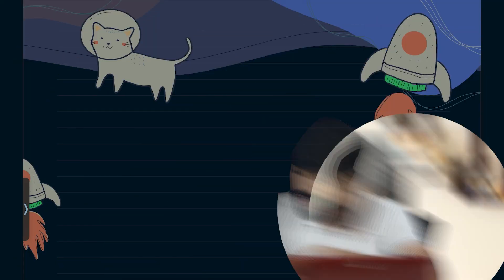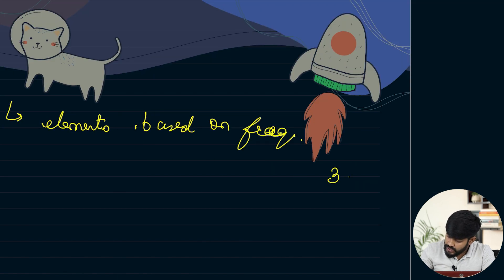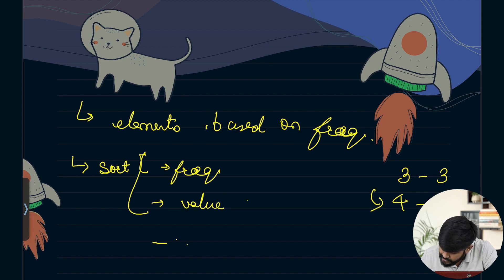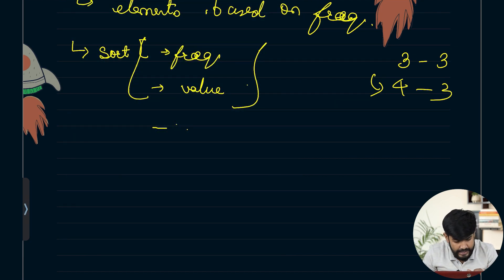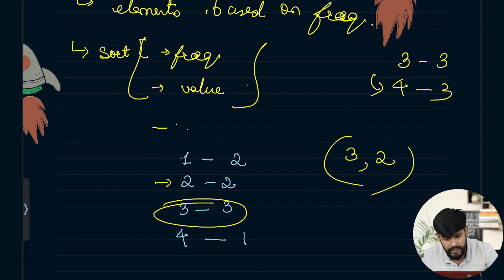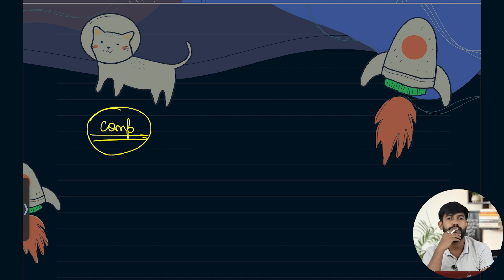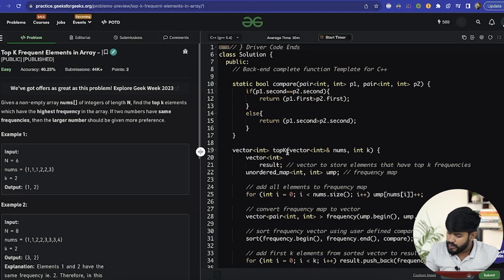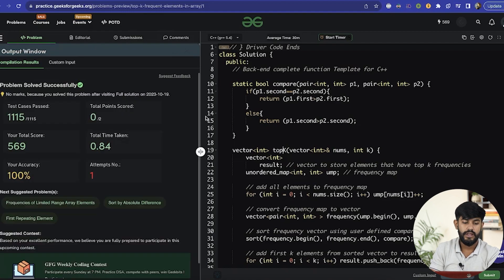POTD- 05/11/2023 | Top K Frequent Elements in Array | Problem of the Day | GeeksforGeeks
Welcome to the daily solving of our PROBLEM OF THE DAY with Siddhartha Hazra. We will discuss the entire problem step-by-step and work towards developing an optimized solution. This will not only help you brush up on your concepts of Data Structures and Algorithms but will also help you build up problem-solving skills.